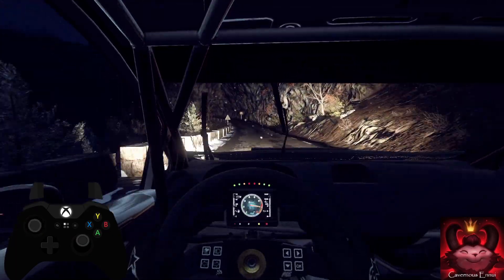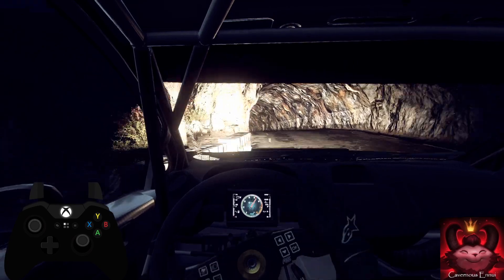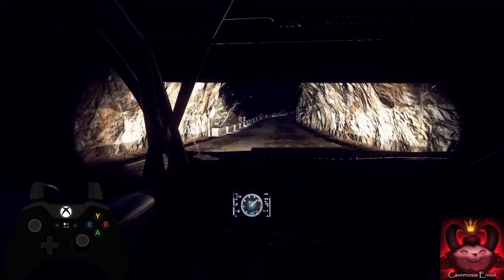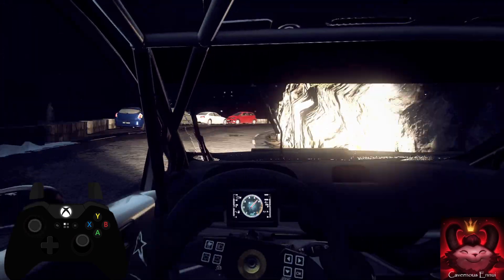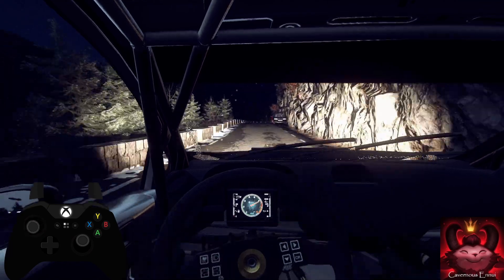JRC3 S11 R1 Monte Carlo - 02 Route De Turini Descente Ford Fiesta Turbo Drift Red Dirt Rally 2.0